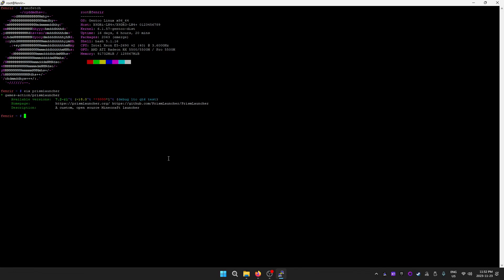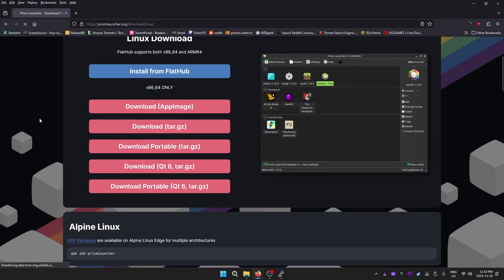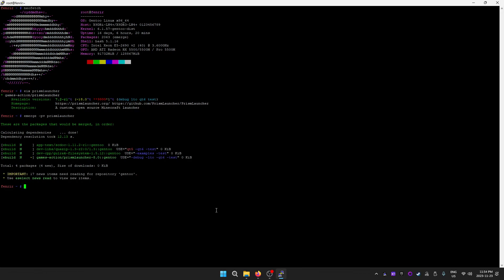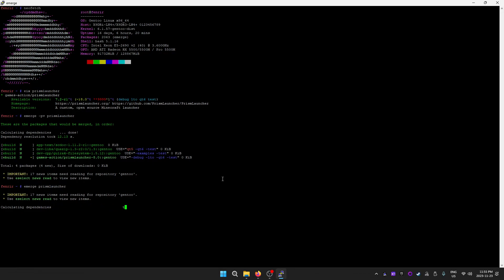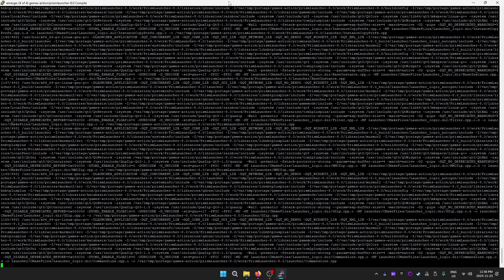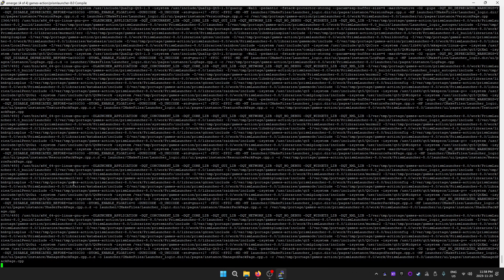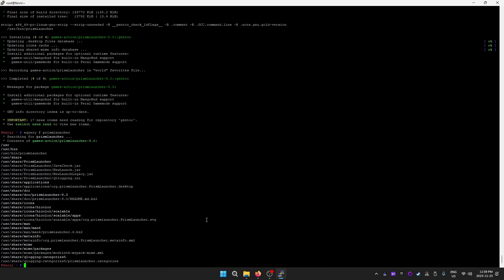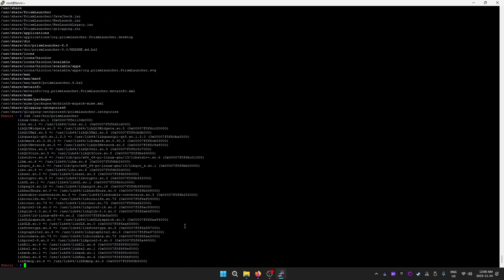Gentoo Linux - Installing Prism Launcher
How do install Prism launcher using the dreaded Gentoo Linux